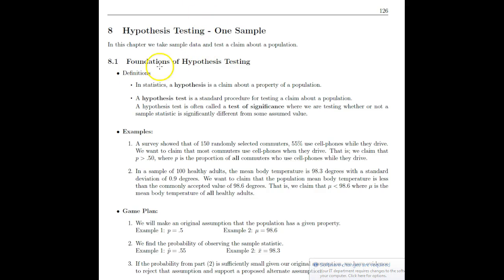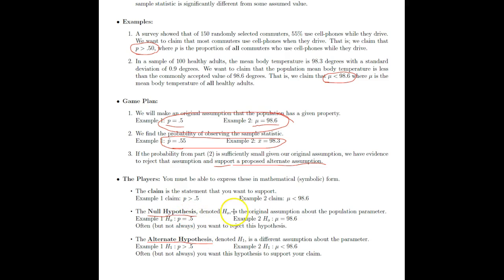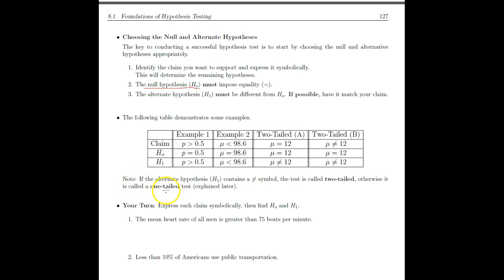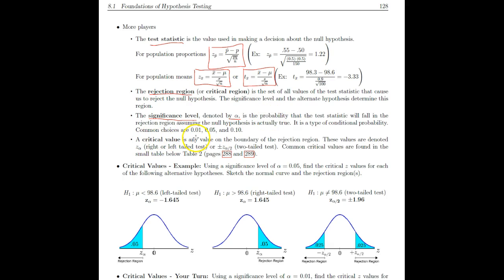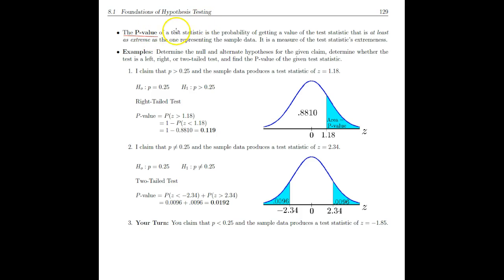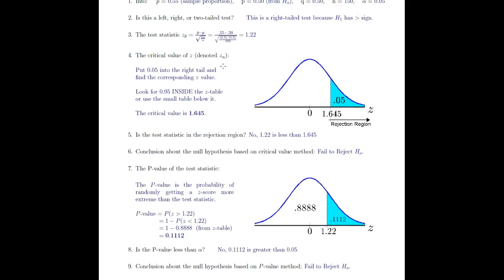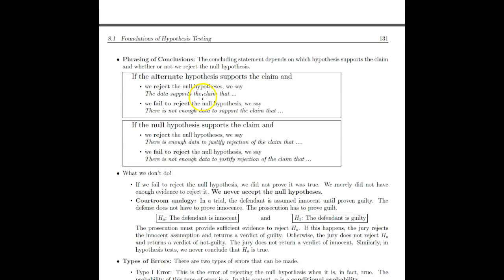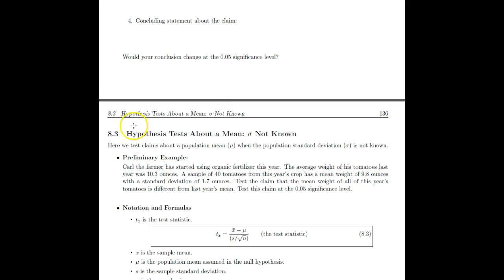Stevens Stats 8.1 - Introduction to Hypothesis Tests